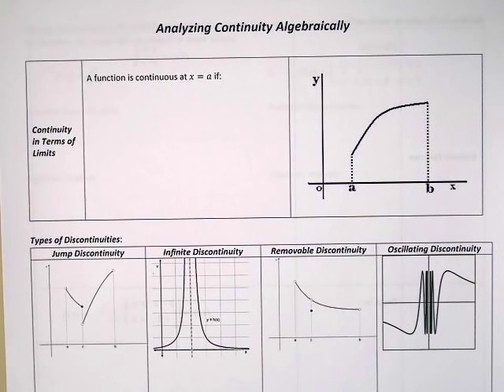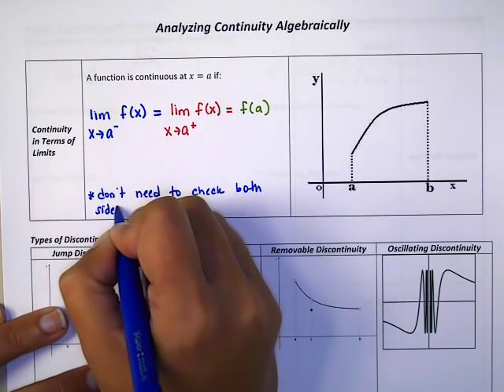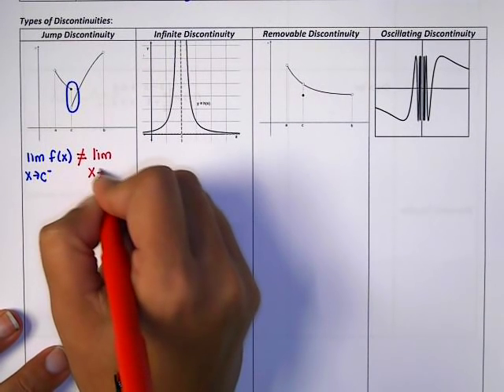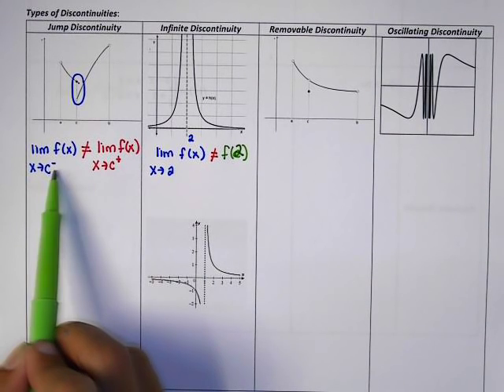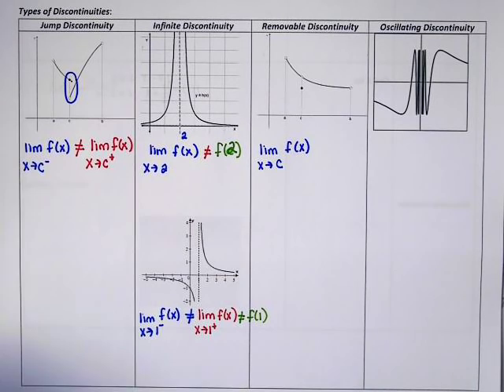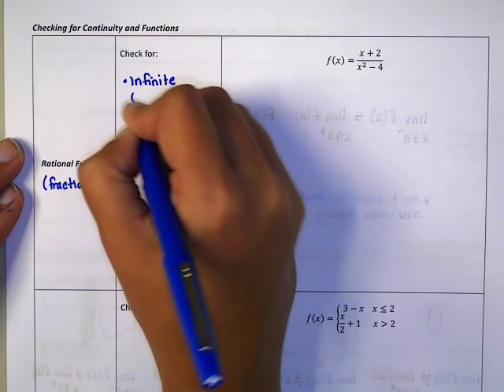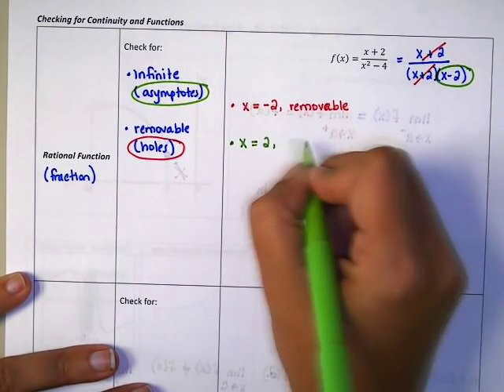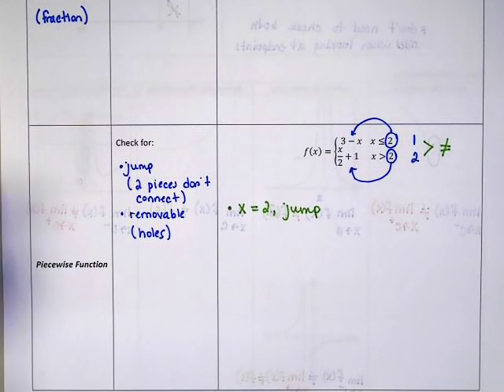AP Calculus AB Analyzing Continuity Algebraically Video